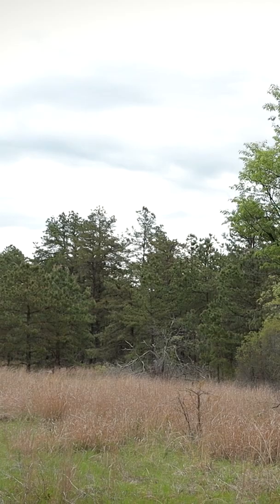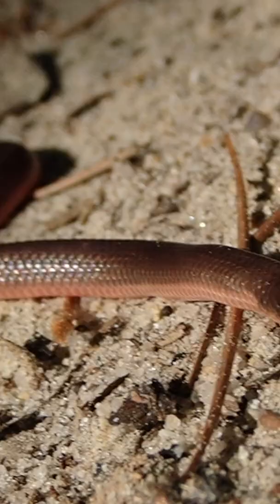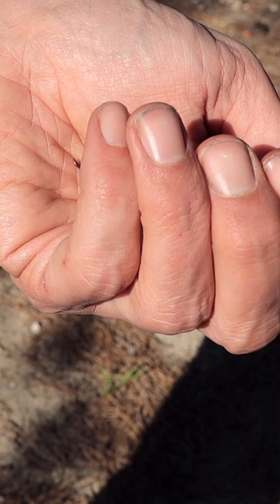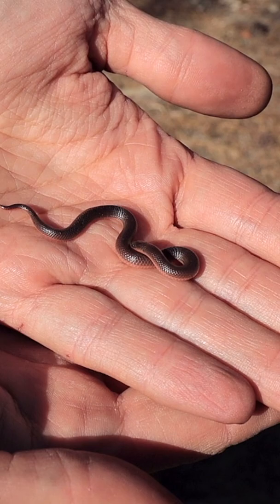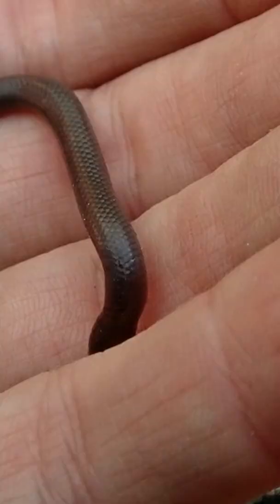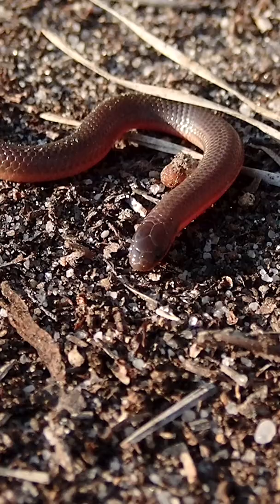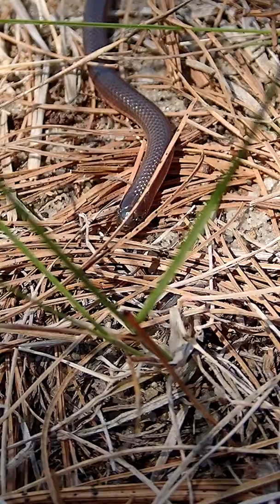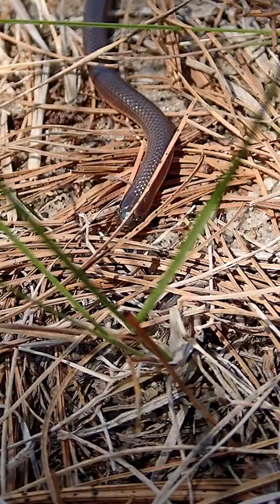Tiny Snake!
Herping can be a lot of fun, but how many times have you seen this snake and didn't even know it? This snake species can easily be overlooked and mistaken for a different animal entirely. Worm snakes do not get very big at all. I love the pink underbelly or ventral surface of these reptiles. The pink and brown and smooth scales help to camouflage them perfectly